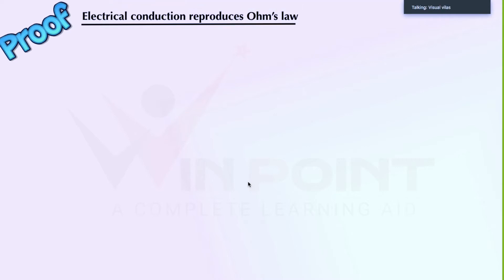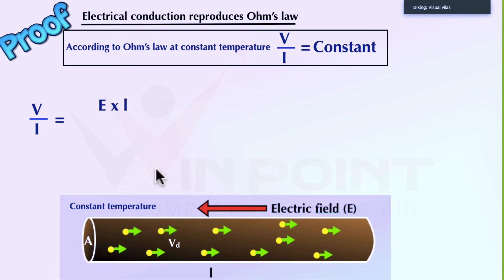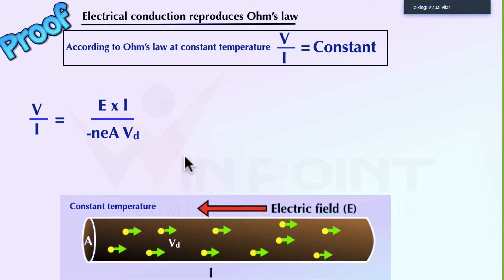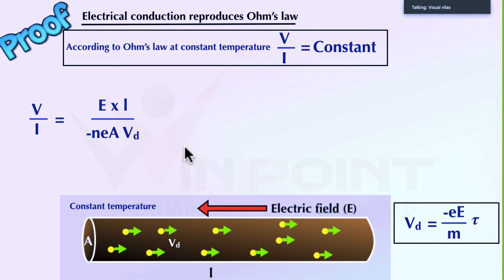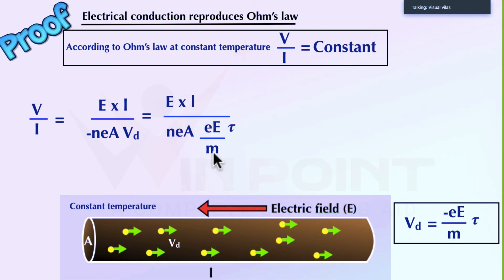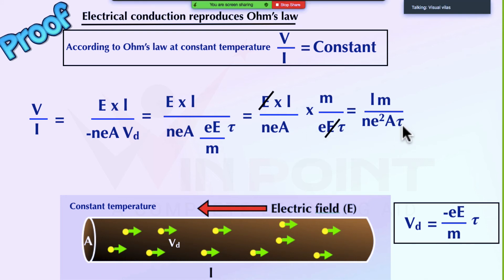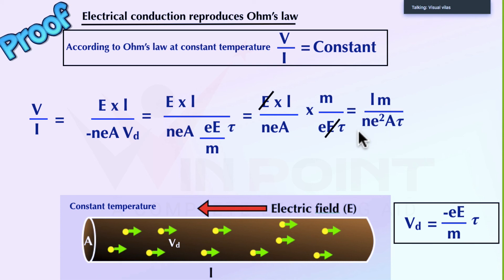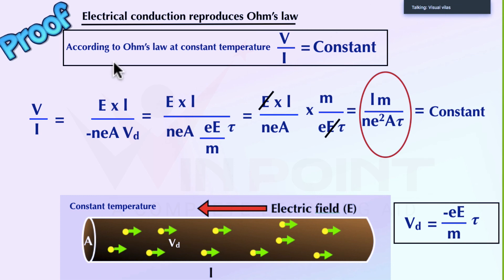Reproduction of ohms law in electrical conduction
This video is explaining about reproduction of Ohm's law in electrical conduction